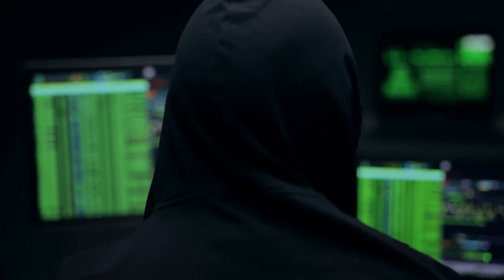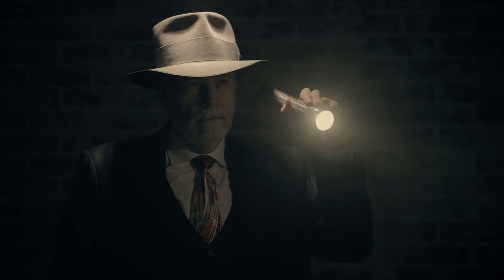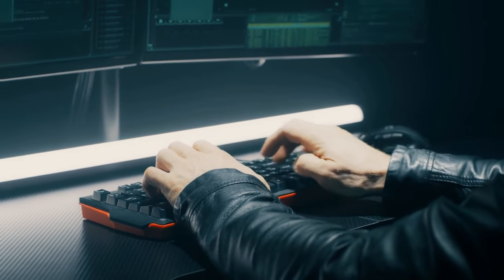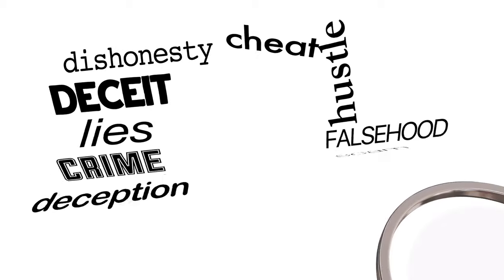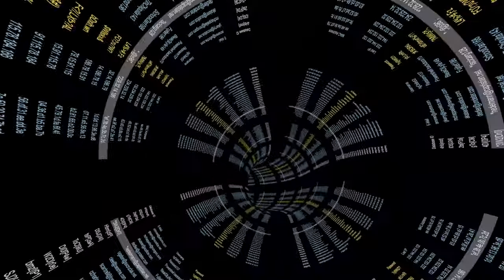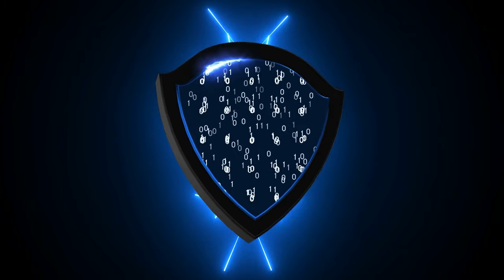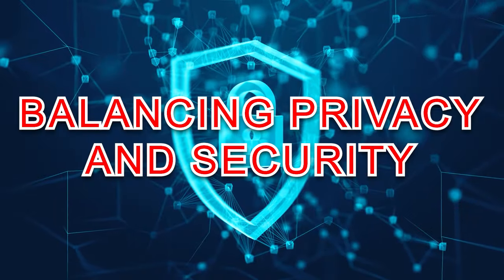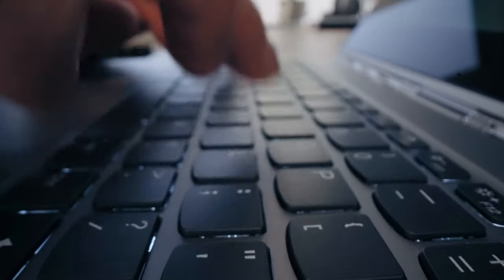Exploring the Dark Web: Understanding Its Risks and Rewards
Dive into the mysterious realm of the Dark Web with our latest video! 🌐💻 In this eye-opening exploration, we uncover the hidden corners of the internet, shedding light on the risks and rewards that come with delving into the digital underworld.

🚨 Discover the secrets that make the Dark Web both intriguing and perilous. From anonymous marketplaces to encrypted communication channels, we navigate through the layers of this enigmatic space, demystifying its functionality and highlighting the potential dangers users might encounter.

🤔 Are you curious about the ethical implications of accessing the Dark Web? Join us as we discuss the ethical considerations surrounding this controversial topic and examine the legal ramifications associated with its use.

🛡️ Learn about the precautions and safeguards you should implement if you decide to explore the Dark Web. Our expert insights will guide you on how to protect your online identity and ensure a secure digital experience.

🌟 Whether you're a cybersecurity enthusiast, a digital privacy advocate, or just someone intrigued by the unknown, this video provides valuable insights into the Dark Web's complex landscape.

Don't miss out on staying informed and empowered in the digital age. 🔒🌐💡